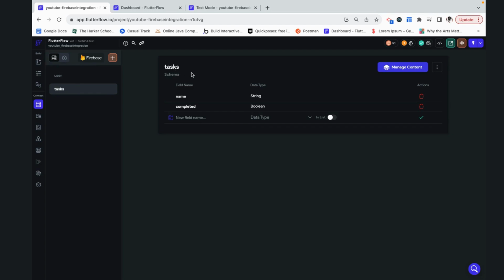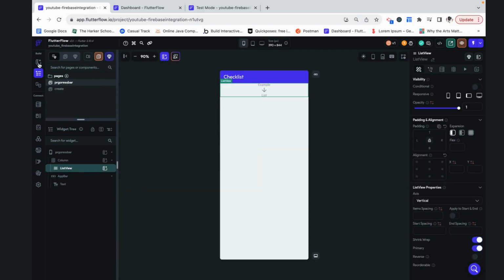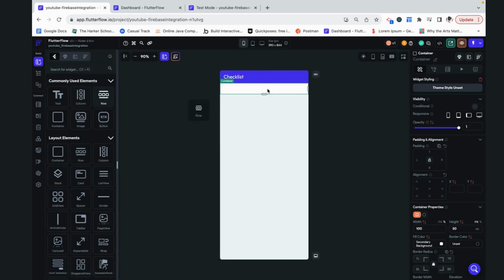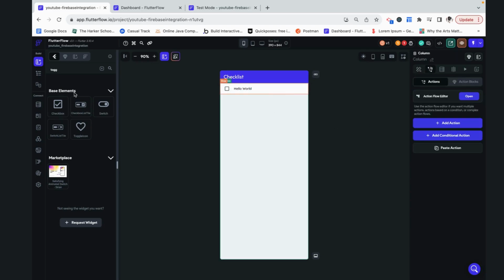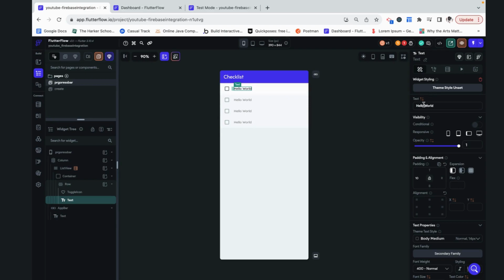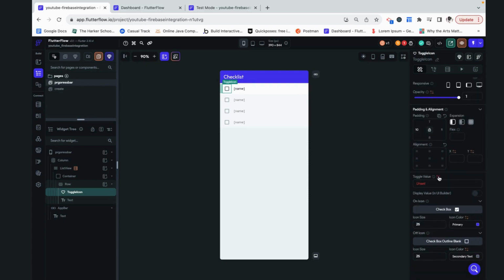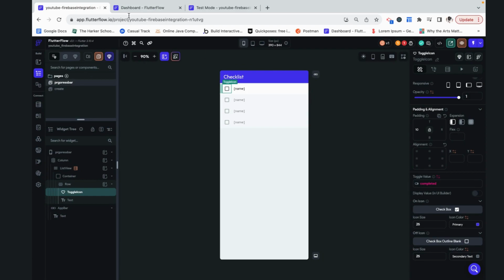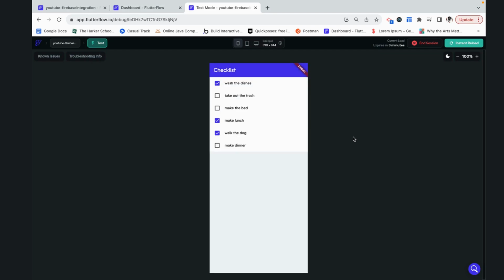How-To add Checkbox and Task List Functionality in Flutterflow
Use a list view and toggle icons to make a checklist.

Learn how to build on top of this checklist to also have a progress bar display your progress with this video